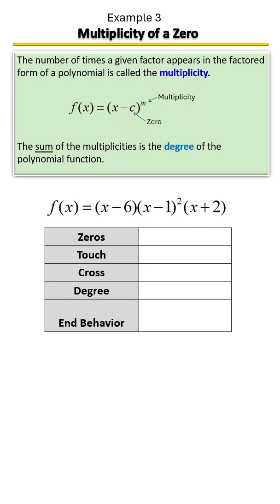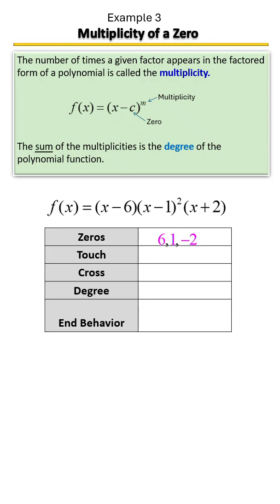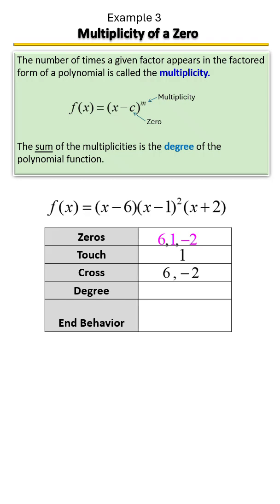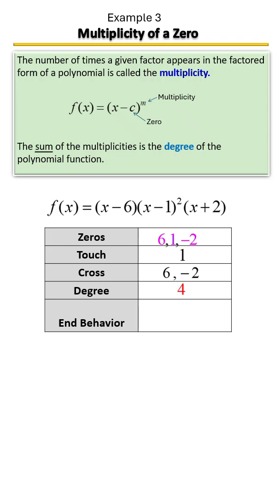Multiplicity of Zeros Explained | Touch or Cross the x-axis? 🤔📉 Example 3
Not all x-intercepts behave the same!
In this video, Dr. Terri J. Speights from Math Exam Prep: Study on the Go! explains how the multiplicity of a zero affects the graph of a polynomial.
You’ll learn:
✅ What multiplicity means (how many times a zero repeats)
✅ How even multiplicities cause the graph to bounce (touch and turn)
✅ How odd multiplicities cause the graph to cross the x-axis
✅ How to identify multiplicity from a factored form
✅ What to expect from the graph based on multiplicity
This video is perfect for Algebra 2, College Algebra, and Precalculus students who want a deeper understanding of polynomial graphs.